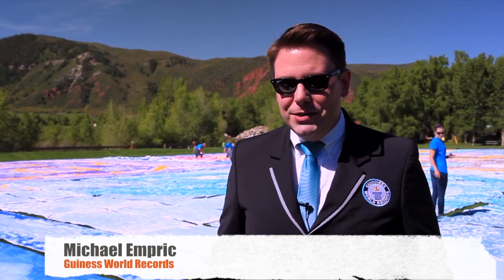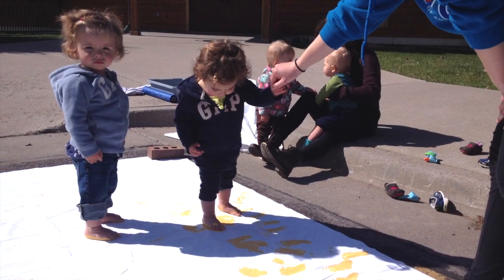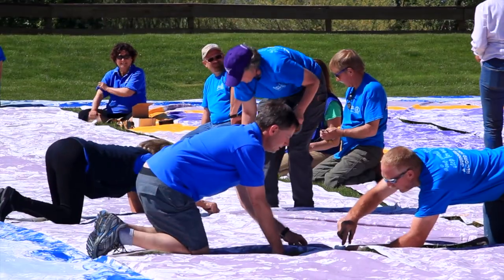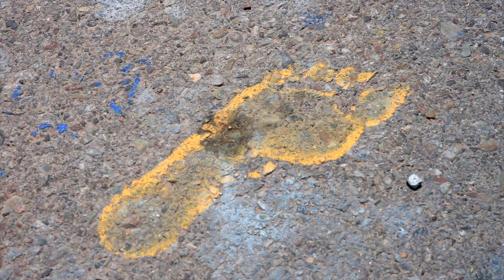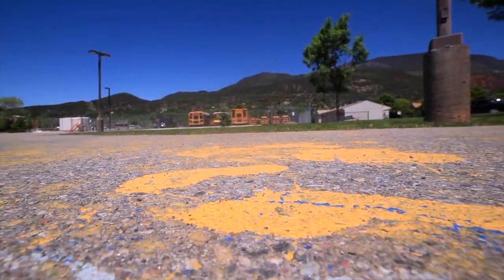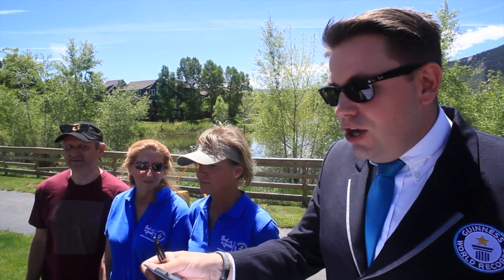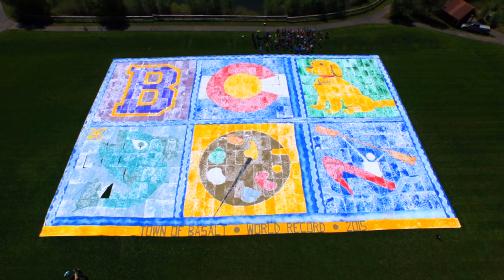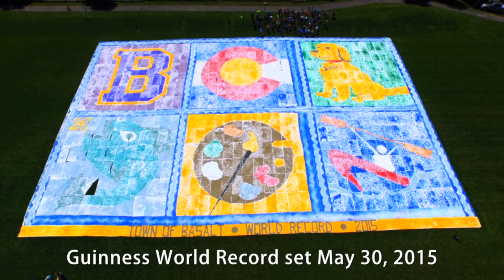Basalt Achieves World Record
Basalt, Colorado residents set a new Guinness World Record for the Largest Painting Made Entirely of Footprints on May 30, 2015.

Mike Scanlon, Basalt Town Manager, explains the commuinity benefits of working together to set the record.

Video created by Outside Adventure Media.